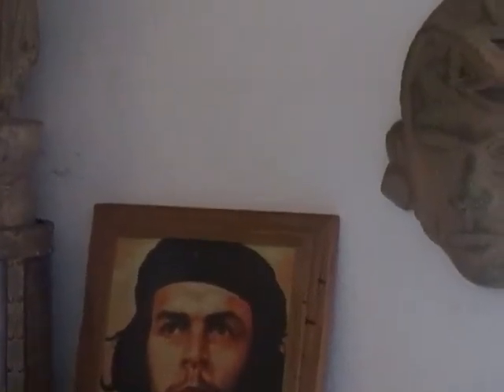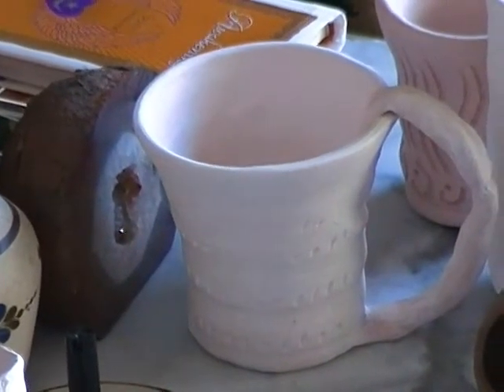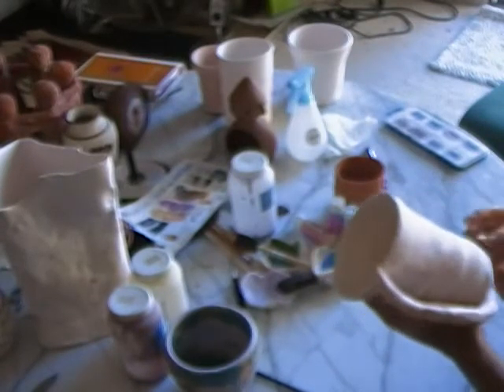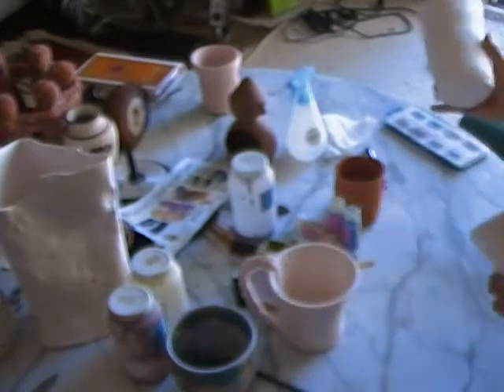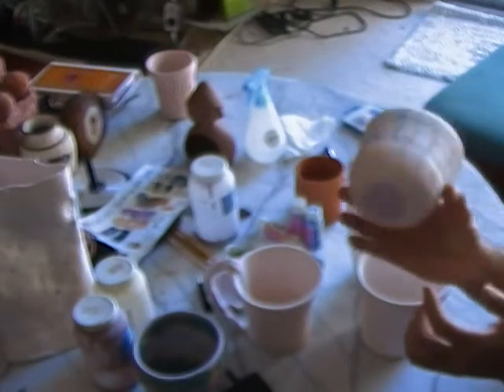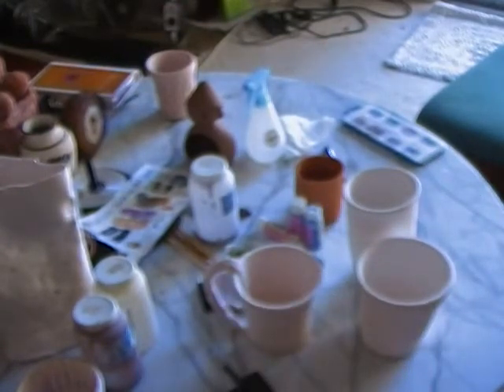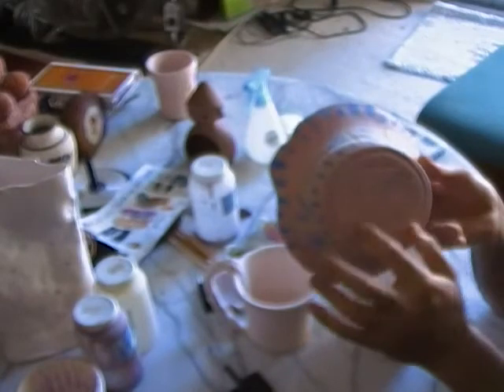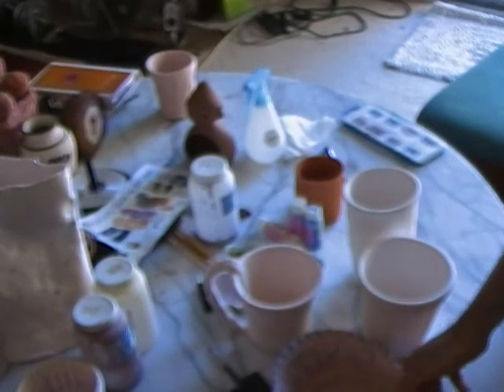415 - Why Mess With Ceramics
Why Mess With Ceramics